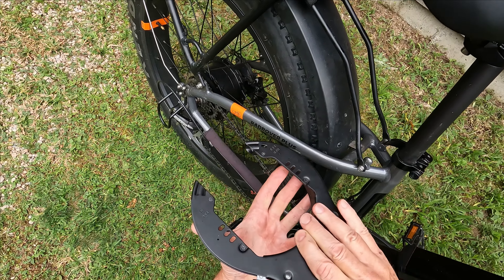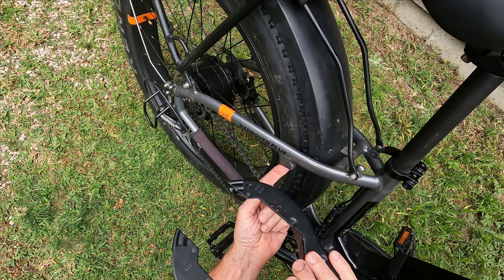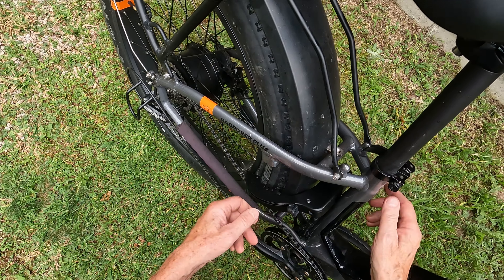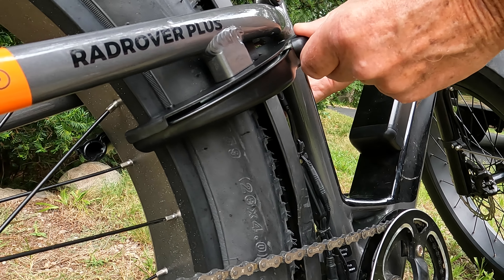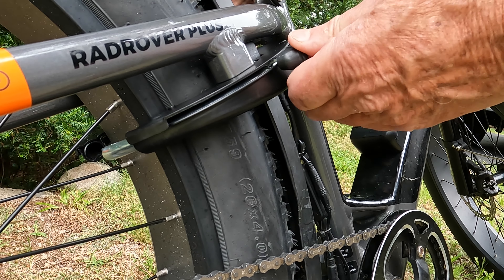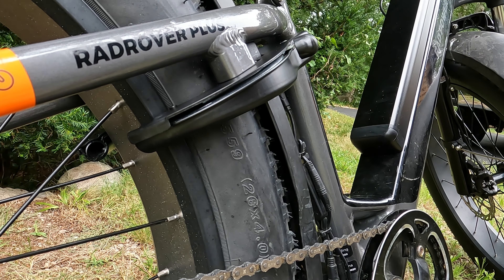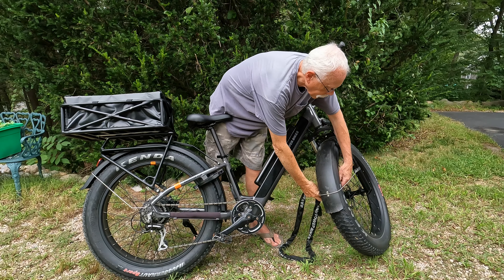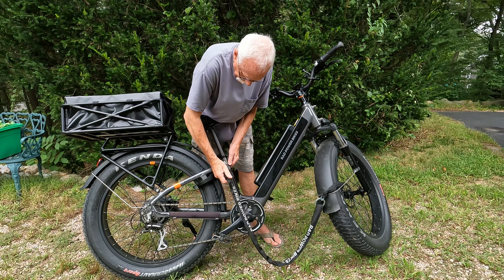RadPower Bike Lock on a RadRover 6 Step-thru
This video describes the frame lock available from RadPower Bikes and details how to install it on a RadRover ebike.

00:00 Introduction
00:23 Lock description
01:22 Installation tips
02:51 Lock operation
04:29 Locking your bike
06:01 One last thought

RadPower Bikes, RadRover, electric bicycle, ebike